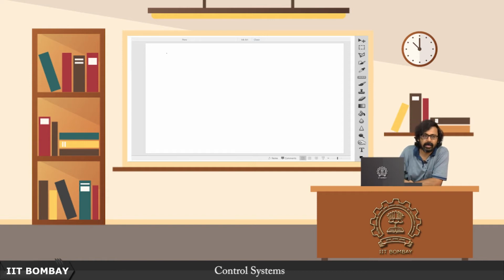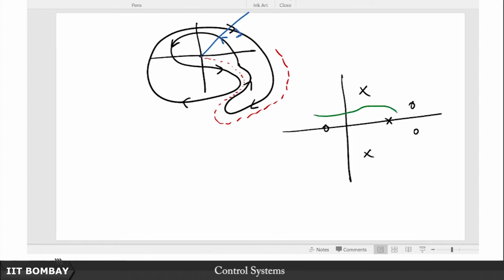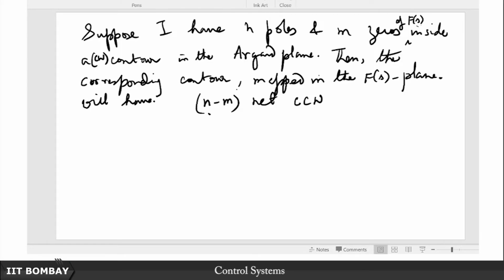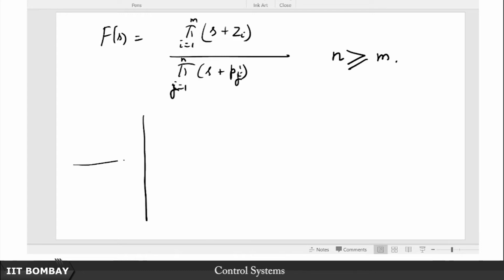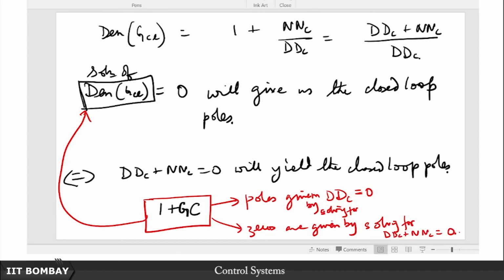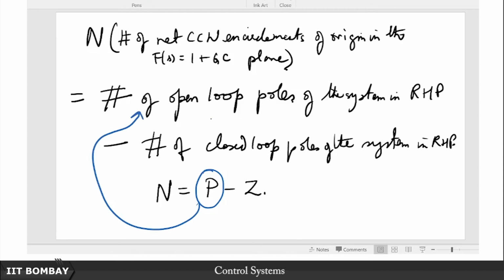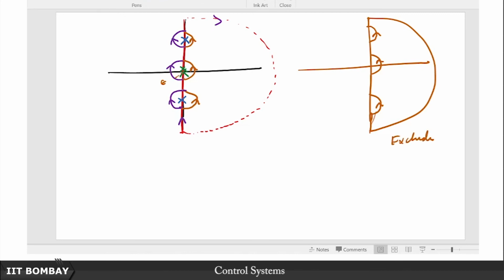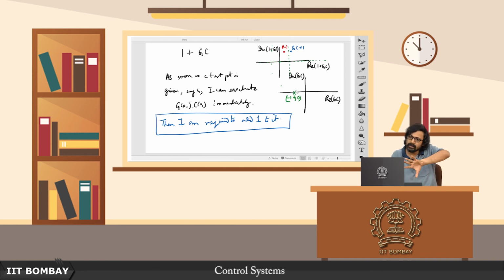Nyquist Criteria: Encirclements#swayamprabha